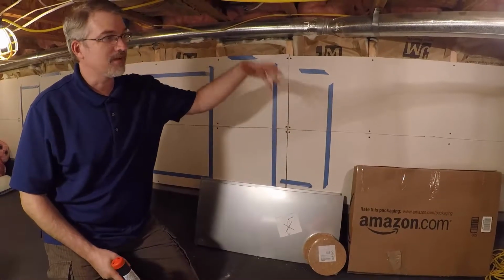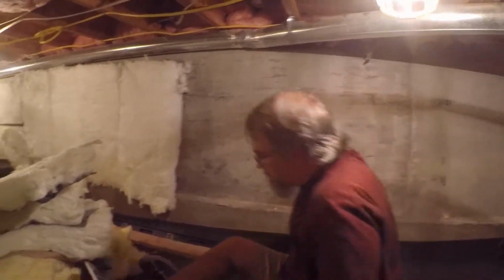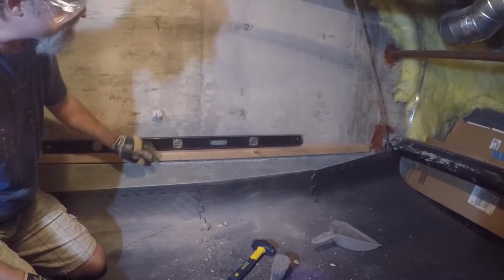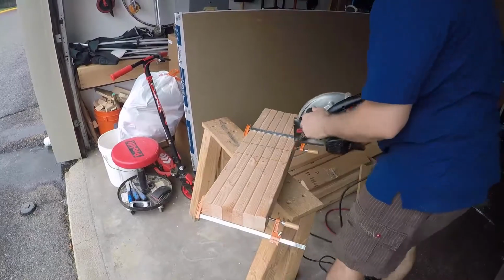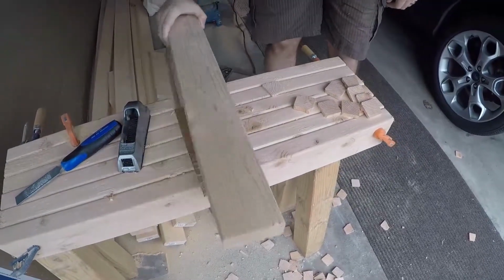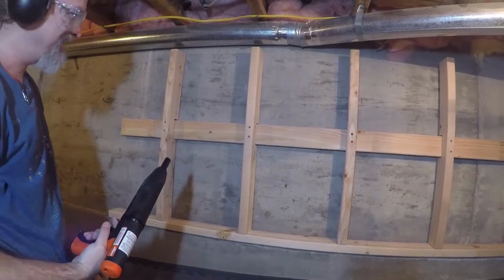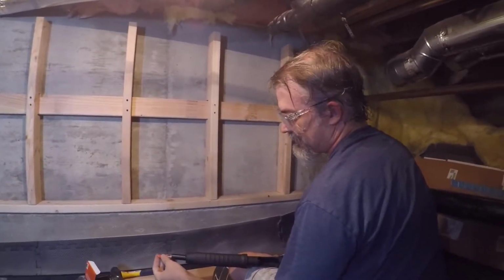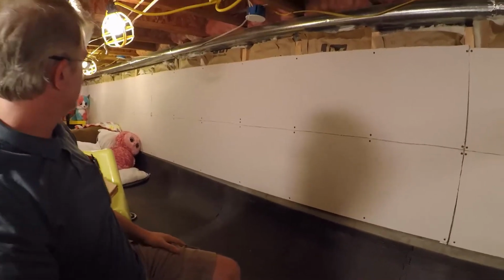Putting up a wall using a ramset in our Makerspace/study space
We added a wall to our crawlspace, well at least part of it.
To hang sheetrock so we can hang a whiteboard, cork board, and a few other things.

We had to use a ramset to shoot a nail into the concrete to get the wall attached firmly :)